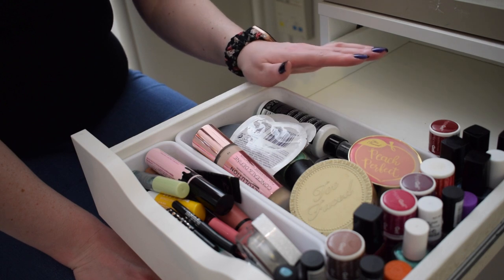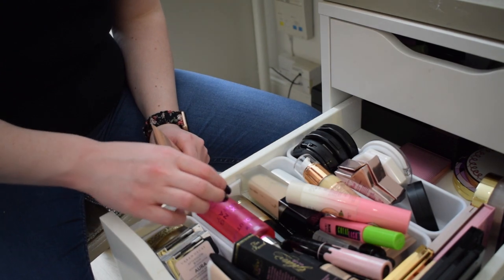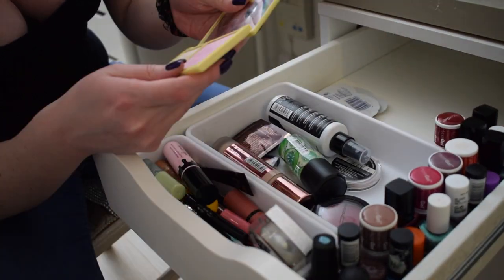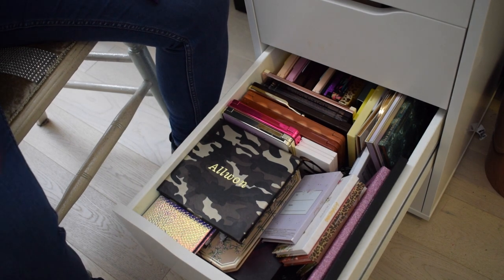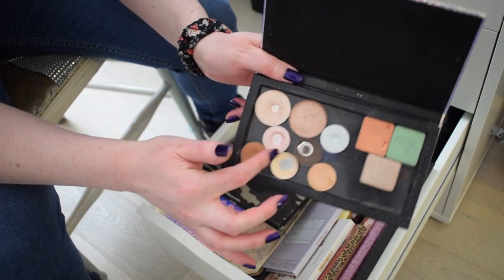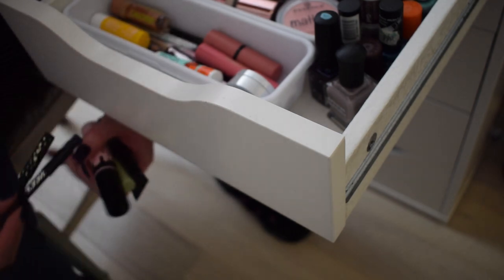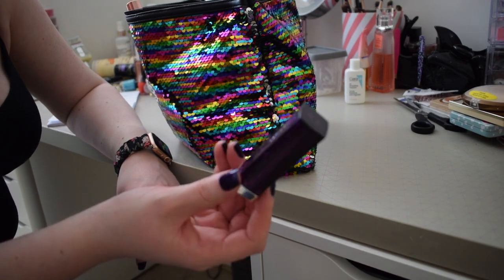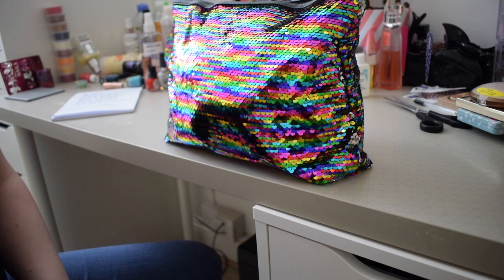Shop My Stash | Make Up Basket Ep1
My first ever shop my stash video!! I hope you like it.